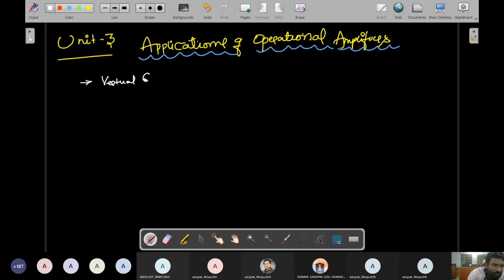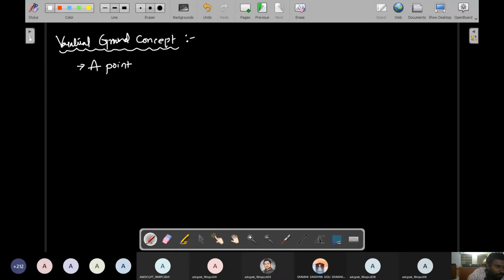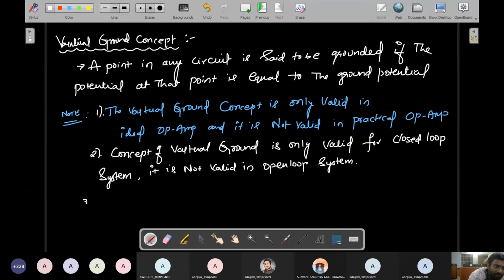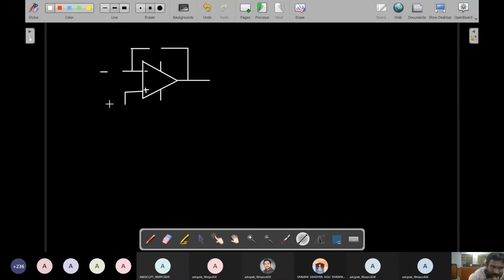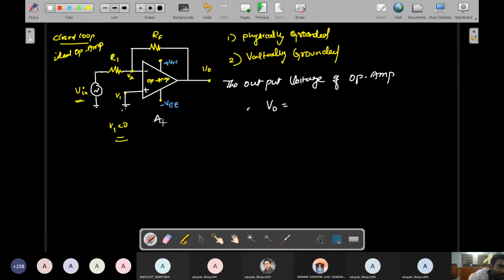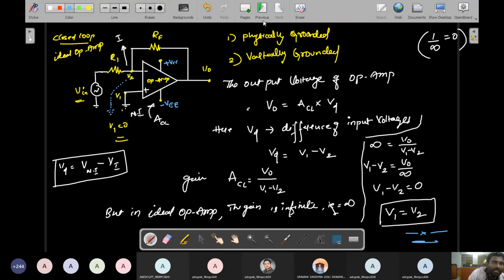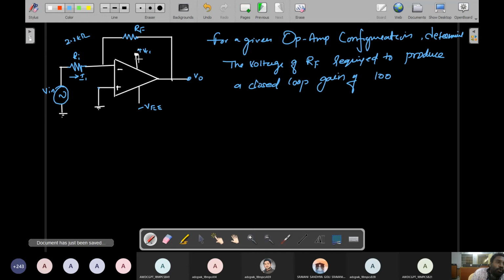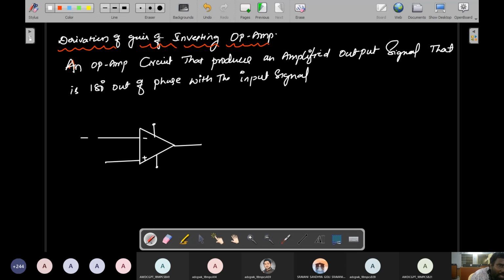application of op- amp lec 1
3 bsc operational amplifiers